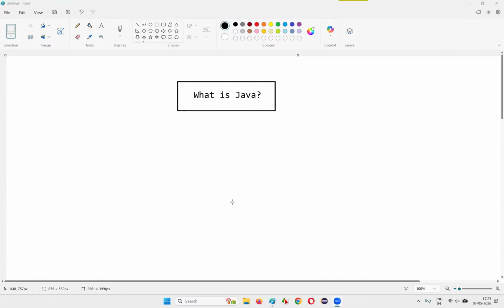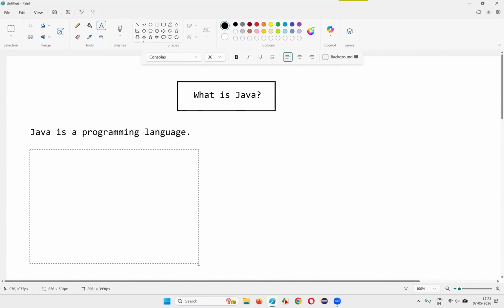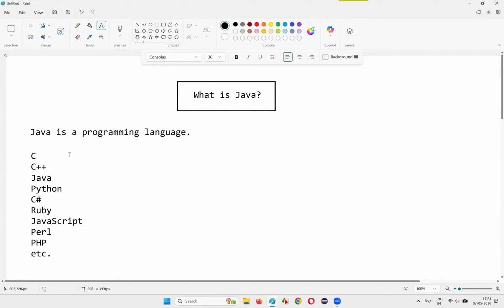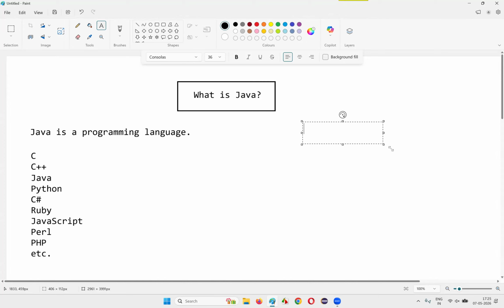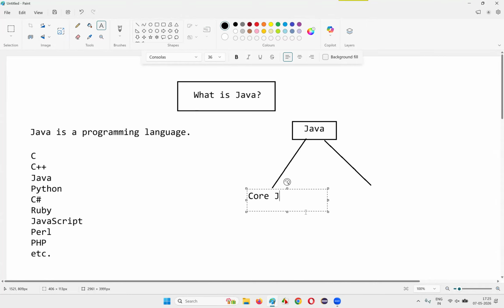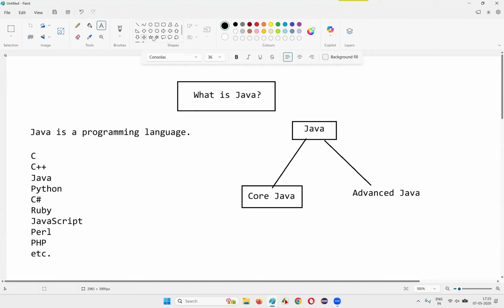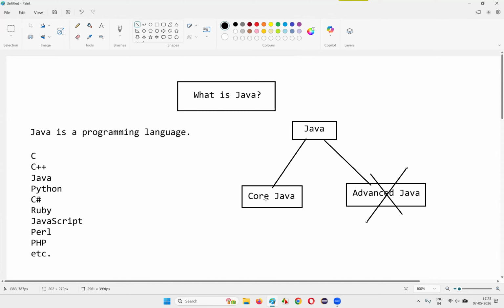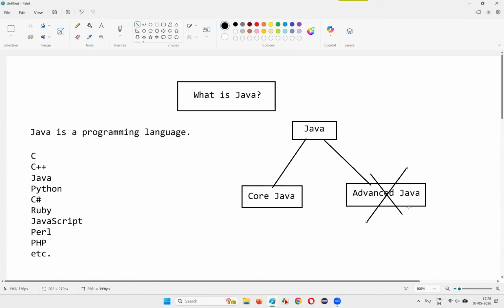138. What is Java? (Selenium Java 2026)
Java is a programming language used to develop software applications, websites, mobile apps, and enterprise systems.

Popular Programming Languages
C
C++
Java
Python
C#
Ruby
JavaScript
Perl
PHP
etc.
Java Categories

Java can be divided into:

Core Java
Advanced Java